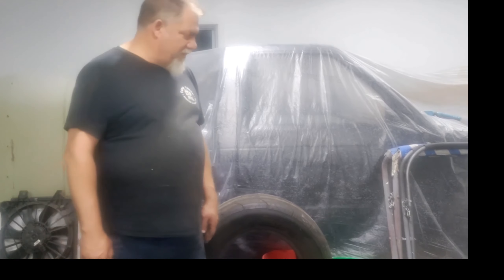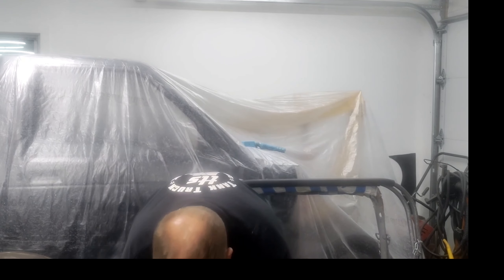Ugly Street truck update @ Glenn's Hot Rod Garage!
A quick Update on the ugly street truck @glennshotrodgarage